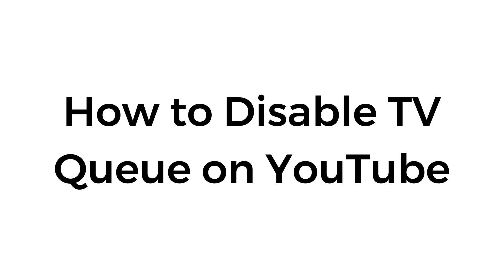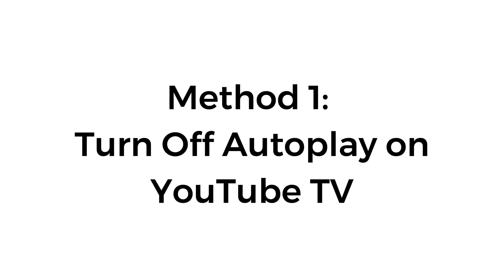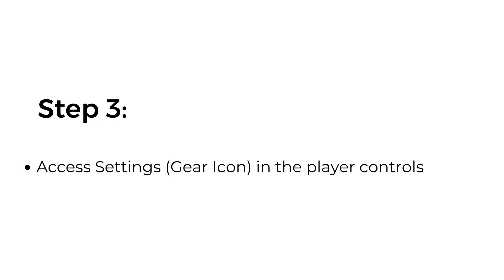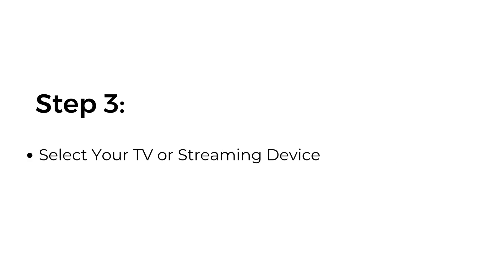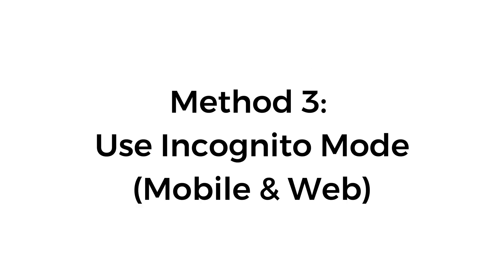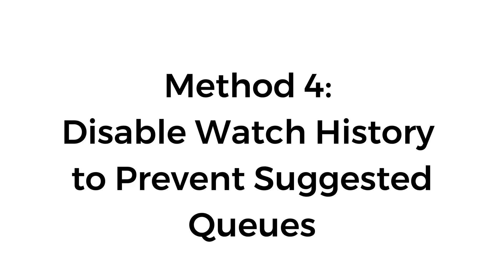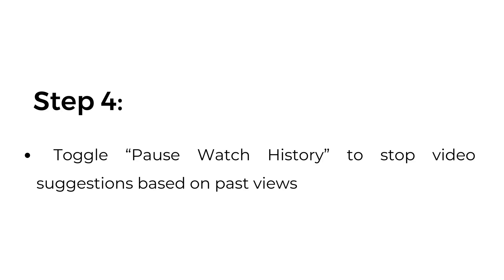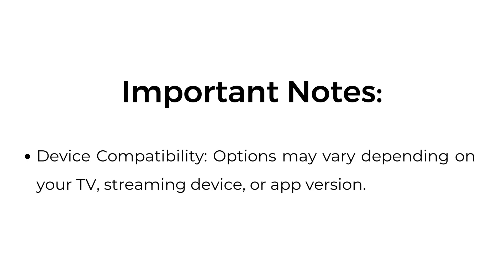How to Disable TV Queue on YouTube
In this video, I’ll show you how to disable the TV queue on YouTube. YouTube automatically adds videos to your queue while you watch, but you can manage this by adjusting settings like autoplay, casting behavior, and watch history.

00:00 Introduction
00:16 Method 1: Turn Off Autoplay on YouTube TV
00:19 Step 1:
00:23 Step 2:
00:29 Step 3:
00:32 Step 4:
00:36 Method 2: Disable Casting Queue from Mobile Devices
00:40 Step 1:
00:44 Step 2:
00:47 Step 3:
00:50 Step 4: Manage the Queue:
00:59 Method 3: Use Incognito Mode (Mobile & Web)
01:02 Step 1:
01:06 Step 2:
01:08 Step 3:
01:11 Result:
01:17 Method 4: Disable Watch History to Prevent Suggested Queues
01:20 Step 1:
01:24 Step 2:
01:27 Step 3:
01:30 Step 4:
01:36 Important Notes: